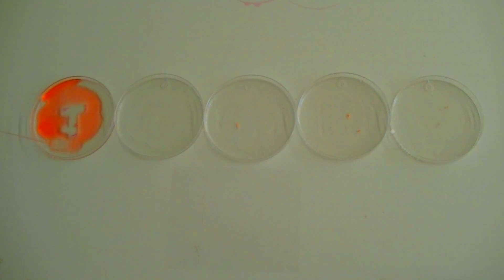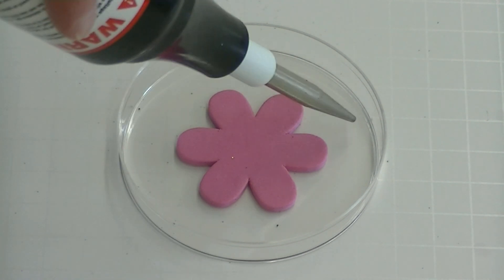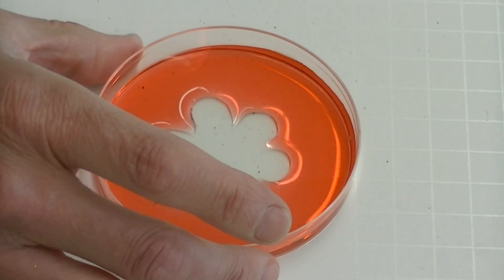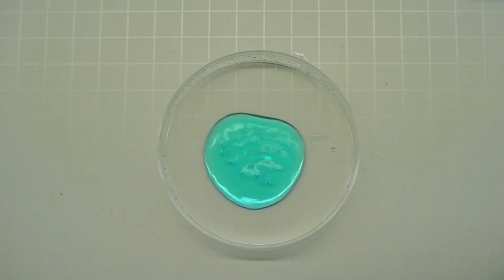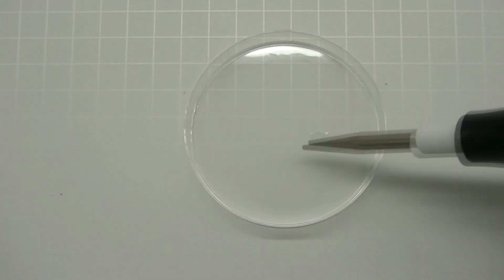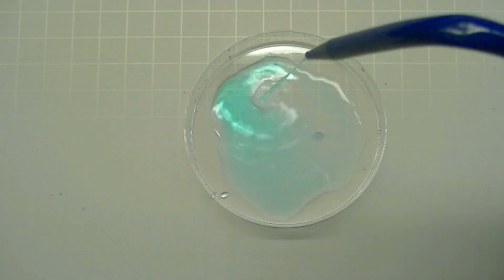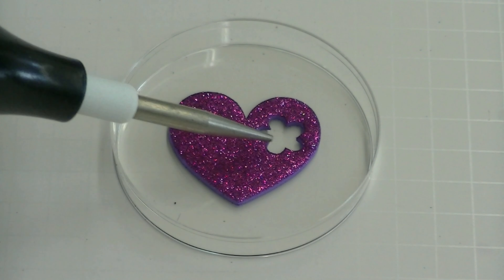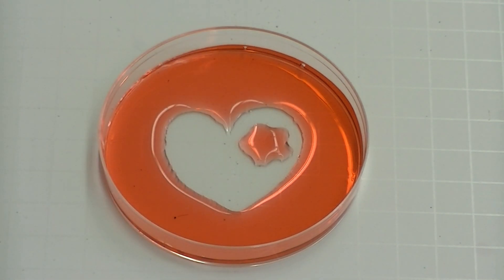Using Electricity to Modify Plastic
Electrical discharges can be used to modify plastic surfaces. Such plasma surface treatments change the way plastic surfaces interact with water. The electric discharge treatment can be used to produce very interesting effects.